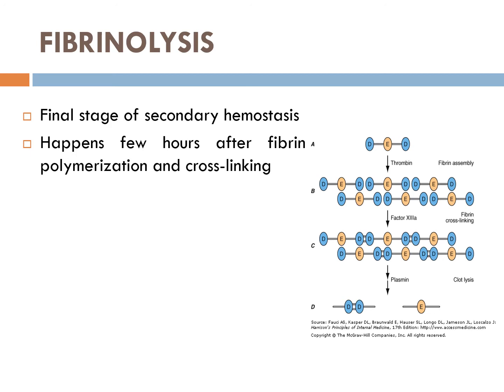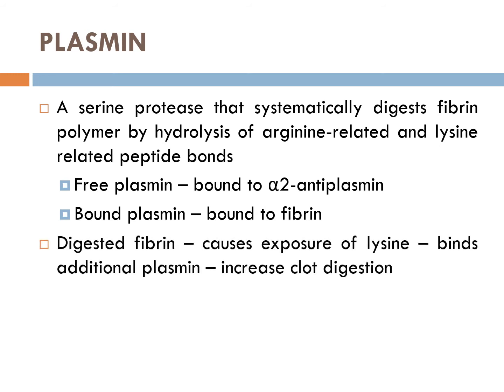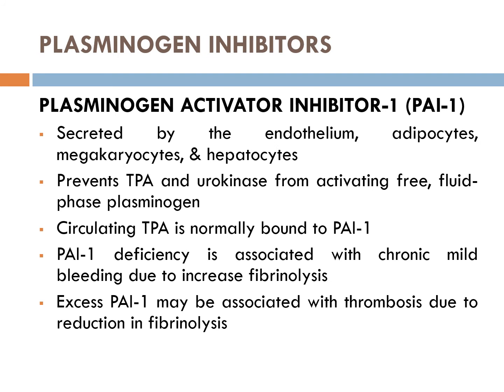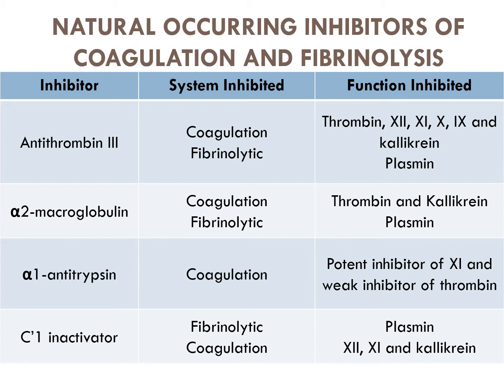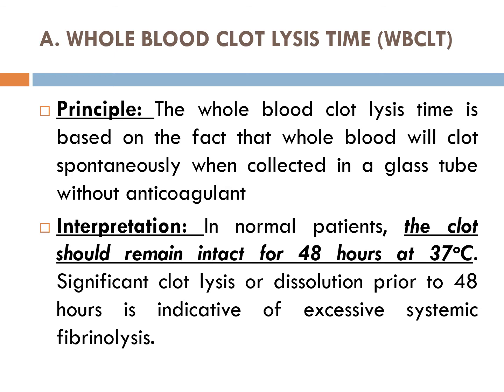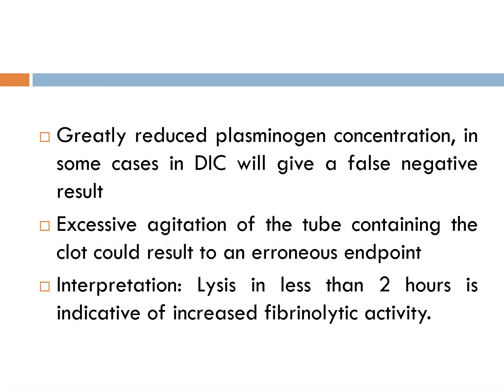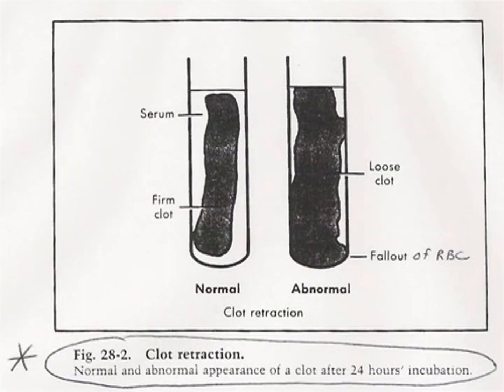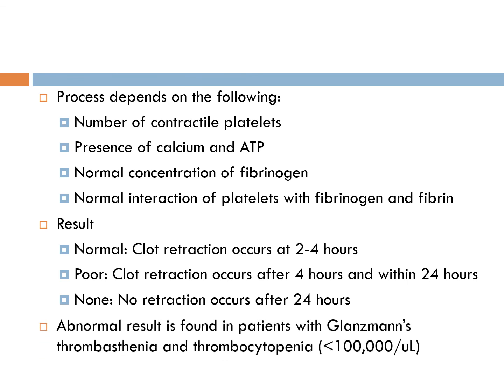Lecture: Clot Retraction Test and Clot Lysis Time